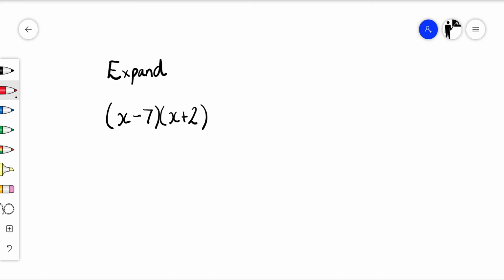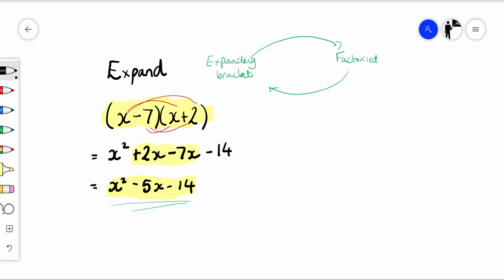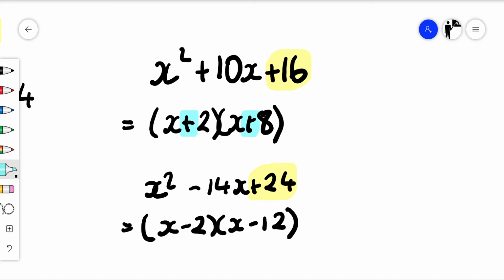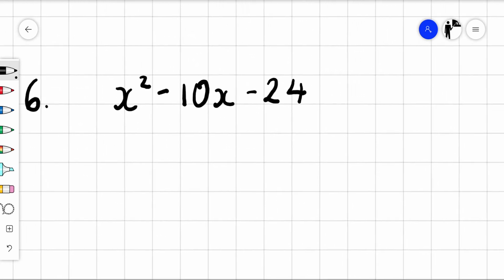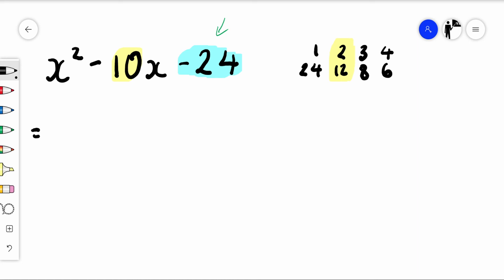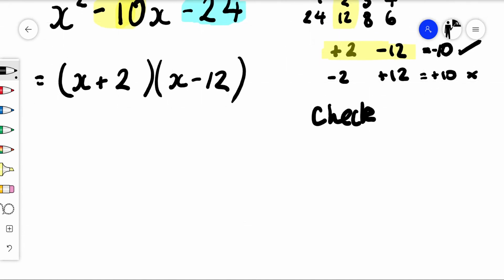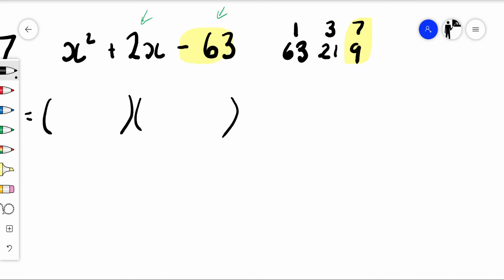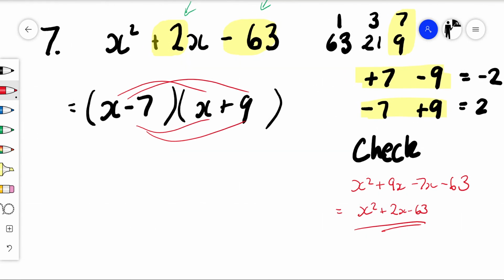Factorising Trinomials-Examples 6 and 7